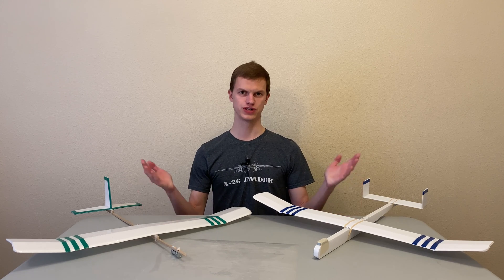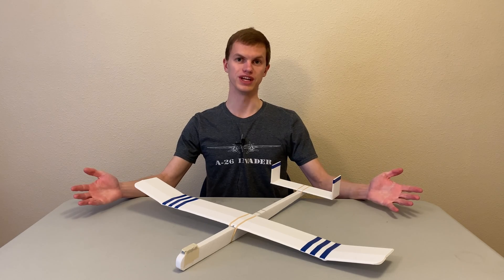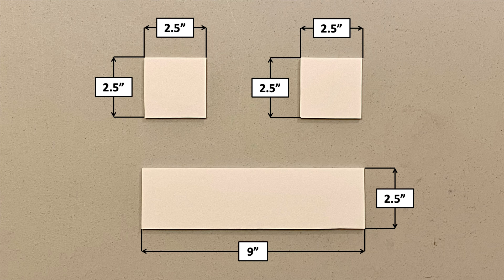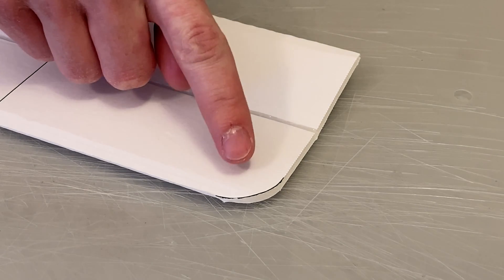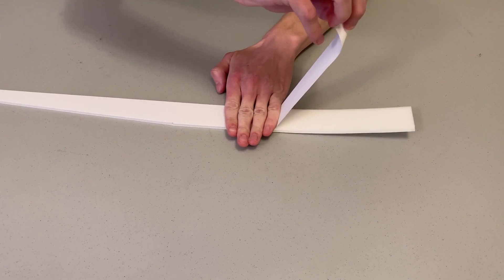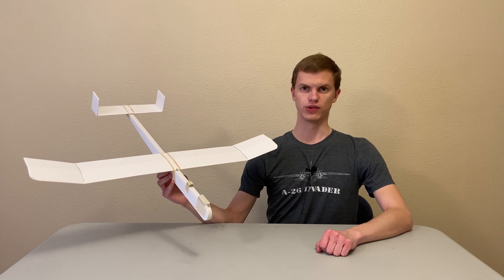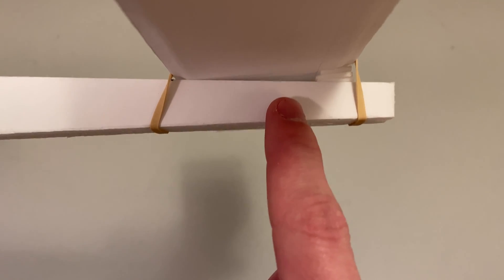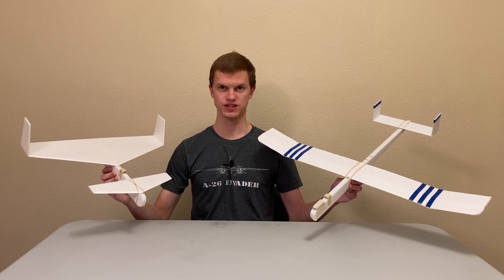How to Build a Cheap and Easy Model Airplane that Flies - Version 2.0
In this video we learn how to build a simple and inexpensive chuck glider from Dollar-Tree foam board and how to optimize it to get a perfect flight.

Timecodes
0:00 - Intro
0:30 - Glider 2.0 Improvements
1:23 - Materials and Tools
2:08 - Making the Pieces
2:50 - Building the Wing
5:08 - Building the Tail
5:27 - Building the Fuselage
6:12 - Final Assembly
7:15 - Flying the Plane
8:09 - Weight Distribution
9:12 - Experimenting with New Designs